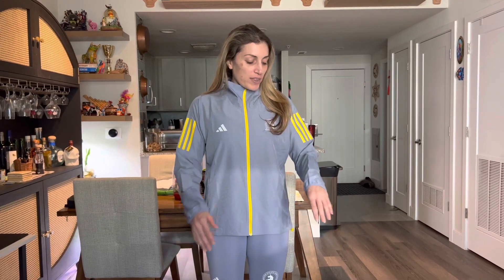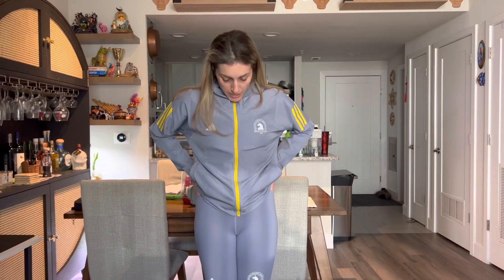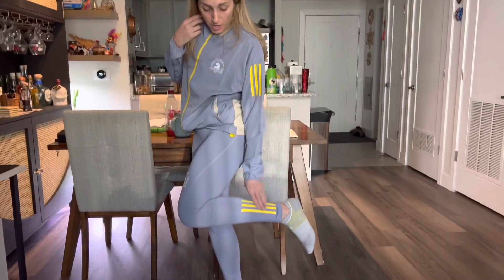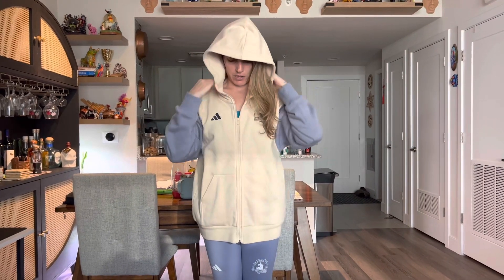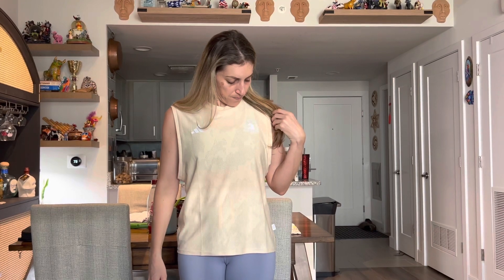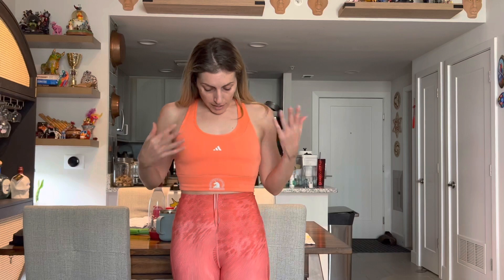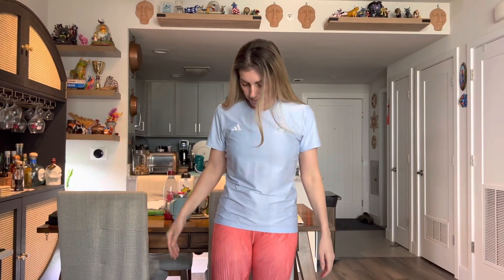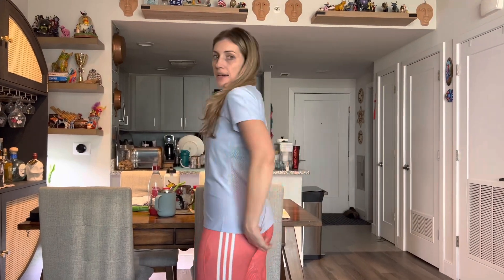Boston Marathon 2023 Gear Reviews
A review of some pieces from the Adidas Boston Marathon 2023 Collection